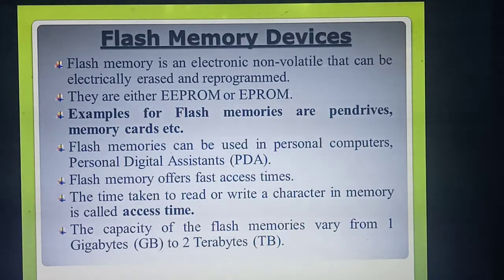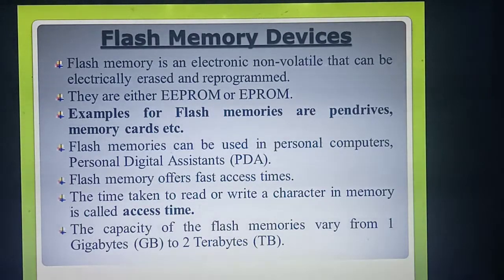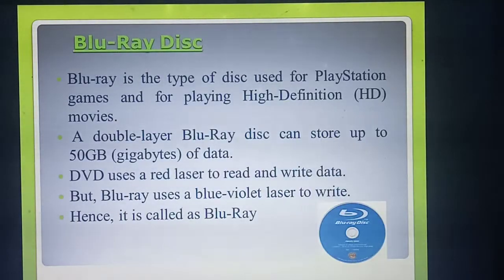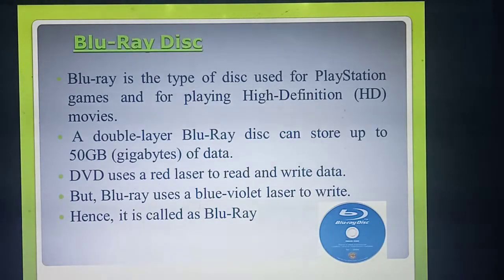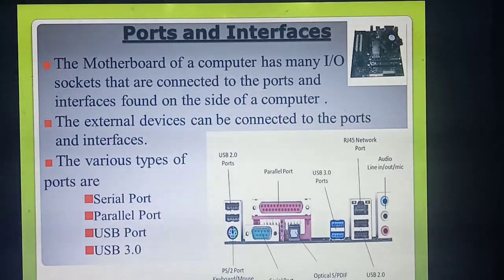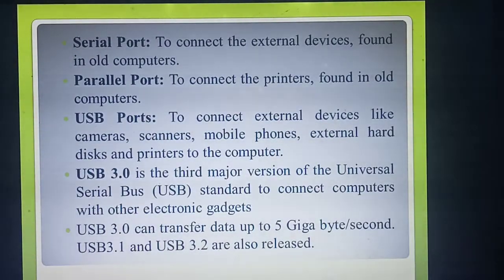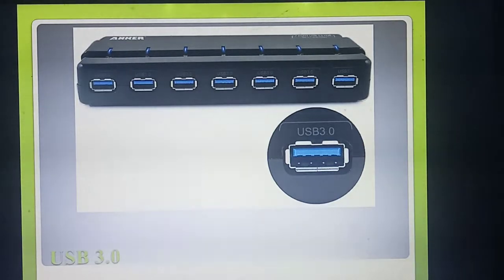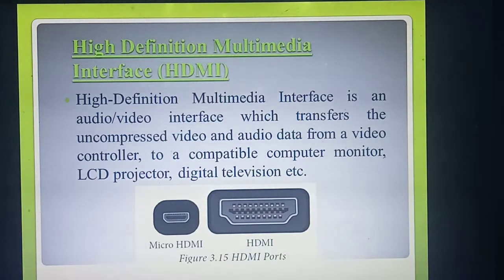GRADE XI | COMPUTER SCIENCE | PORTS AND INTERFACES | Online class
GRADE XI COMPUTER SCIENCE (PORTS AND INTERFACES), 10/6/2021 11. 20 A M